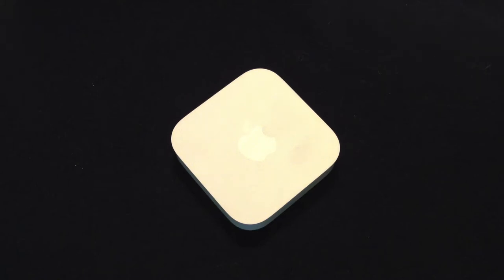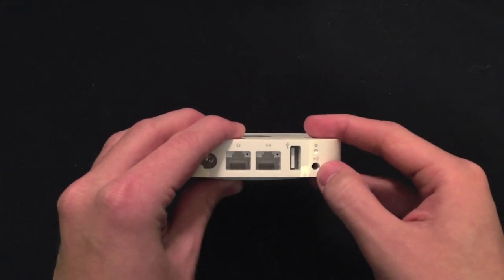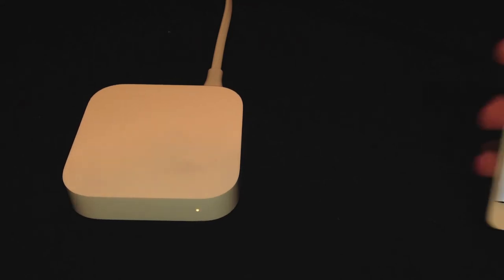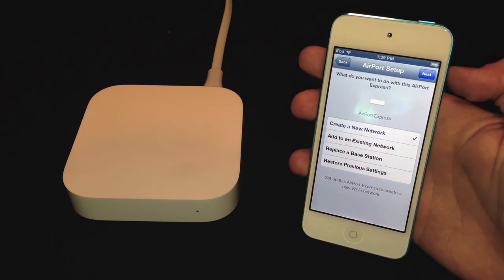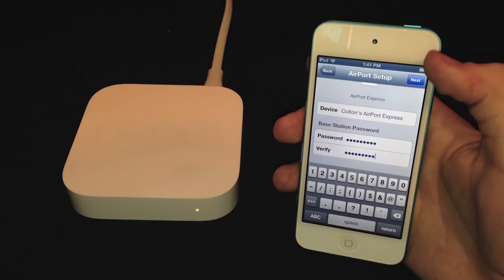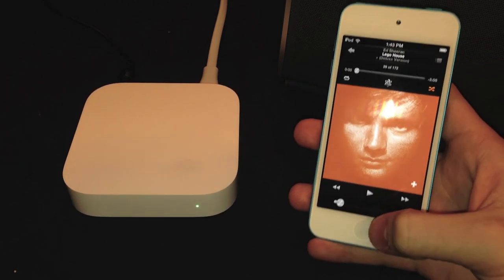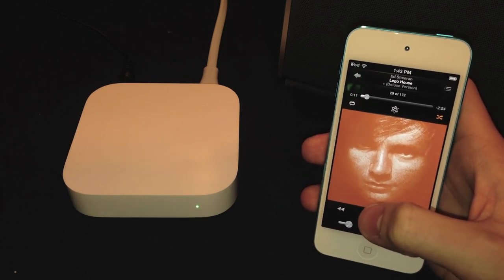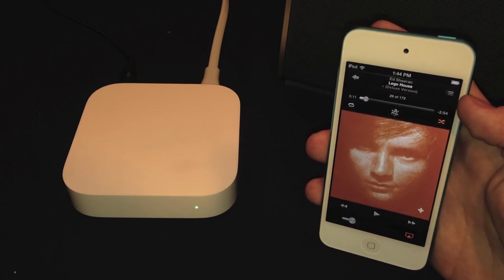Apple Airport Express (2nd Generation): Overview & Setup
Here is a quick look at Apple's Airport Express! Great device for wireless or extending wireless, listening to music, or printing wirelessly.

But remember you have to be a follower to be considered a participant!